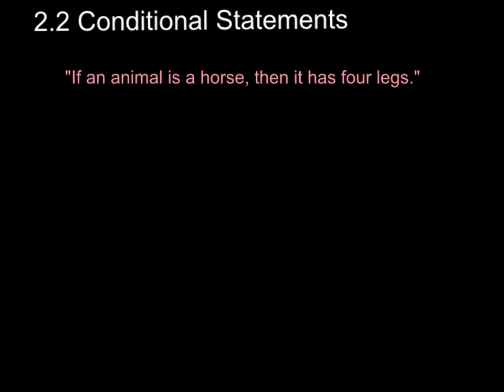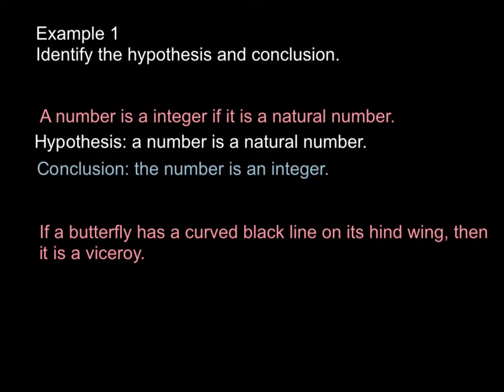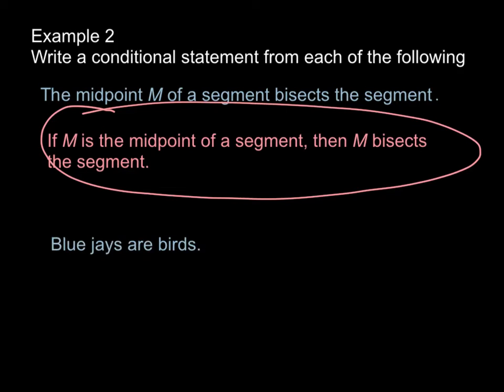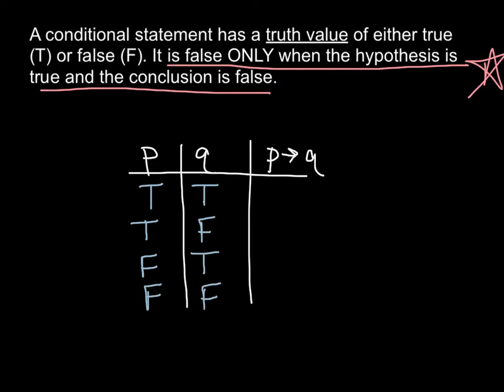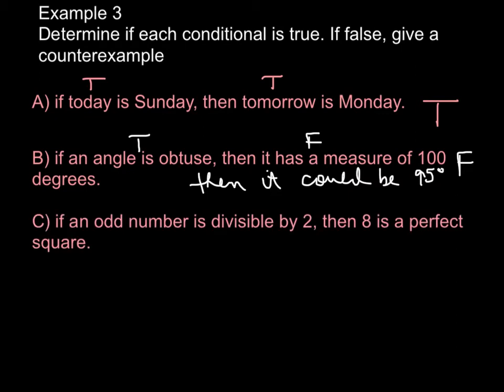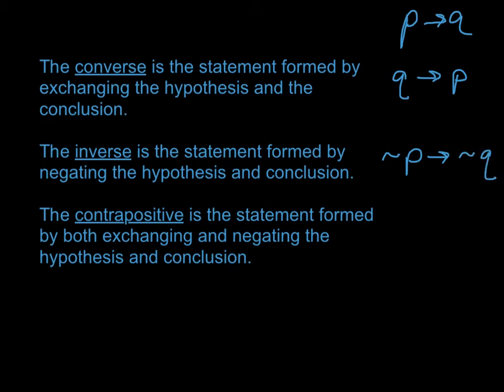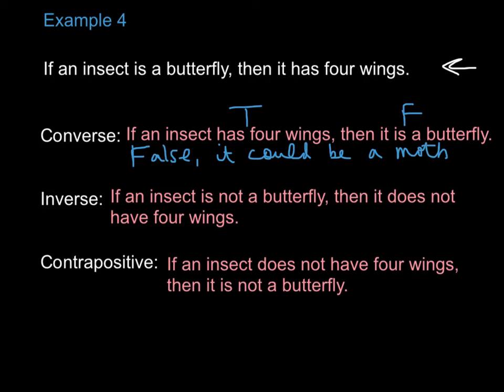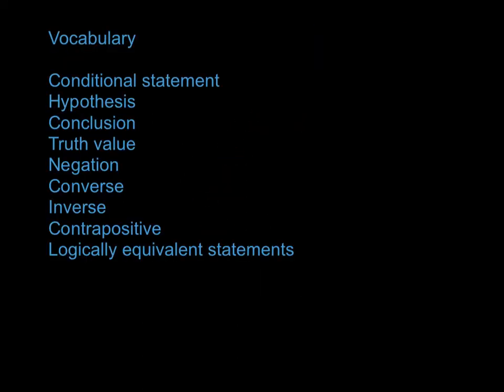8th TAP, section 2.2 - Conditional Statement